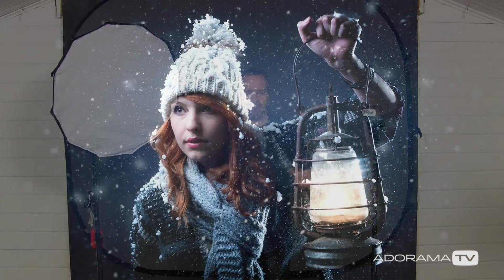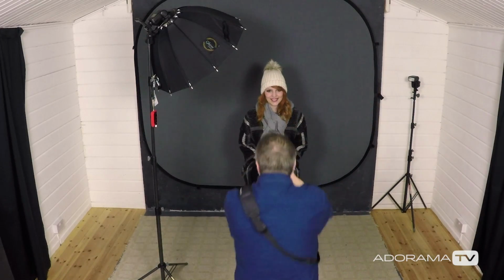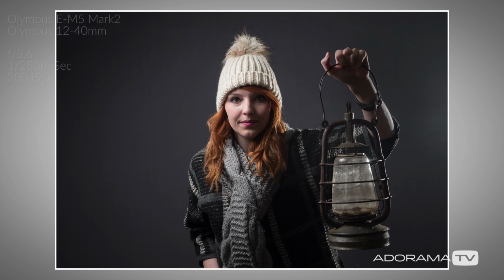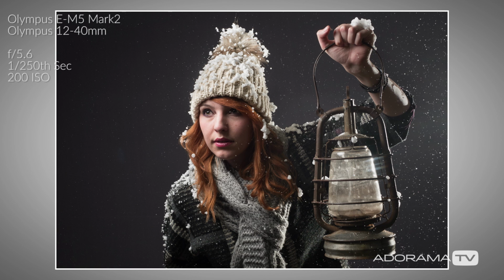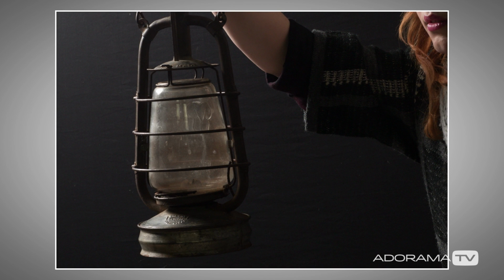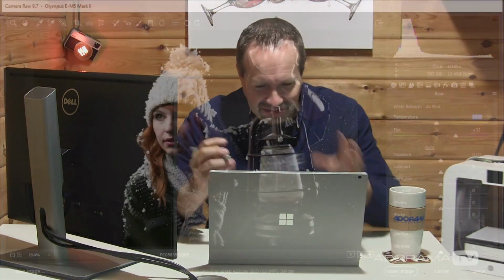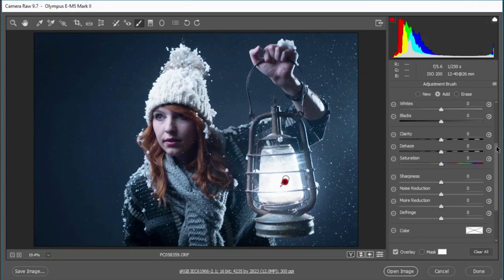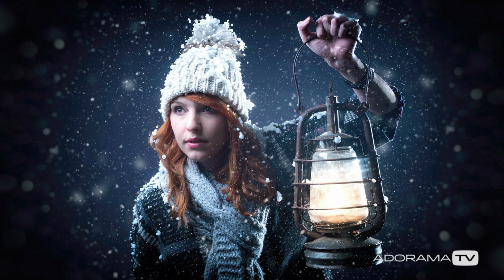Shooting Winter and Snow Studio Portraits: Take and Make Great Photography with Gavin Hoey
Shooting portraits on a cold winter day isn't a problem if you work in a studio. But just because you're inside doesn't mean can't shoot a wintery scene. Photographer Gavin Hoey shares his top tips on creating the impression of winter in his small home studio.